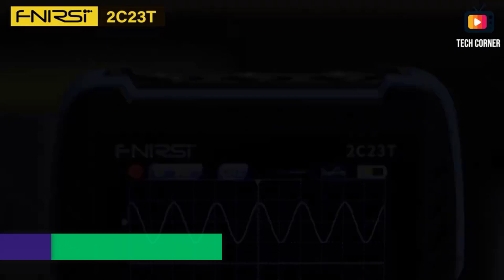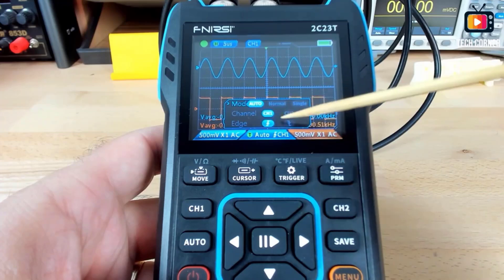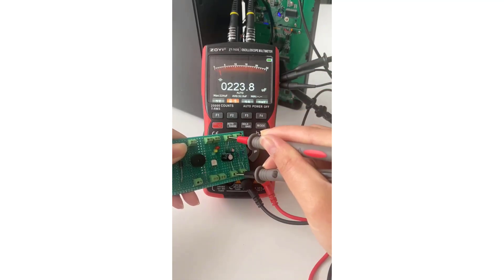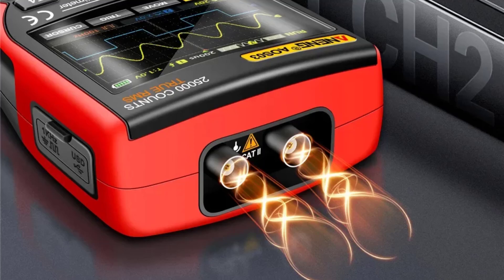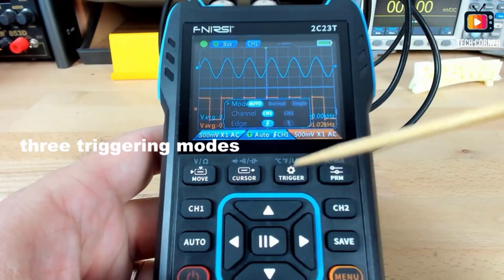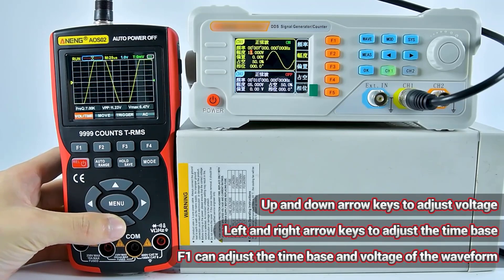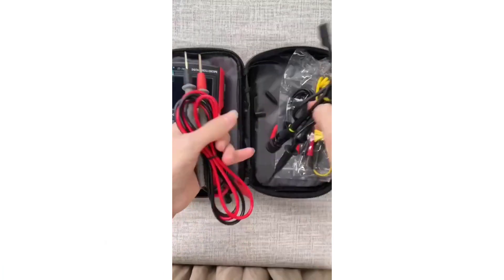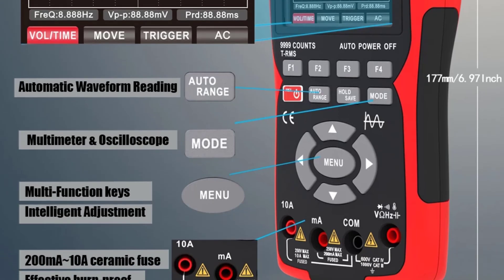Top 5 Best Digital Oscilloscope Multimeter 2024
Top 5 Best Digital Oscilloscope Multimeter 2024. In This Video, We Review The Top 5 Best Digital Oscilloscope Multimeter Available In The Market. Here Are The Top 5 Best Digital Oscilloscope Multimeter.

✧ 100 Best Digital Oscilloscope Multimeter

✧ 1. Zoyi ZT-703S Digital Oscilloscope Multimeter

✧ 2. Aneng AOS03 Digital Oscilloscope Multimeter

✧ 3. Fnirsi 2C23T Digital Oscilloscope Multimeter

✧ 4. Aneng AOS02 Digital Oscilloscope Multimeter

✧ 5. Bside ZT702S Digital Oscilloscope Multimeter

CHAPTERS :
0:00 Introduction
0:51 : Zoyi ZT-703S Digital Oscilloscope Multimeter
1:37 : Aneng AOS03 Digital Oscilloscope Multimeter
2:26 : Fnirsi 2C23T Digital Oscilloscope Multimeter
3:17 : Aneng AOS02 Digital Oscilloscope Multimeter
4:04 : Bside ZT702S Digital Oscilloscope Multimeter